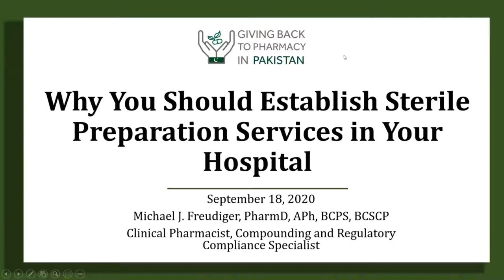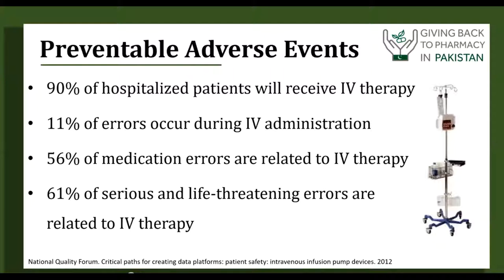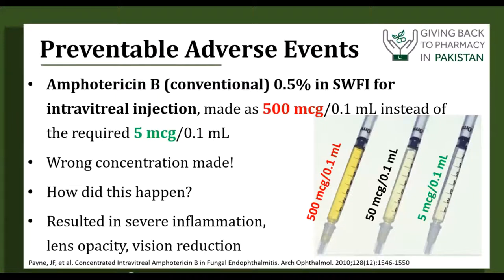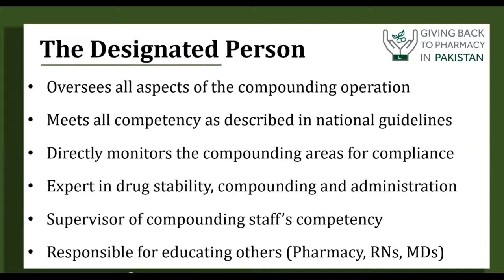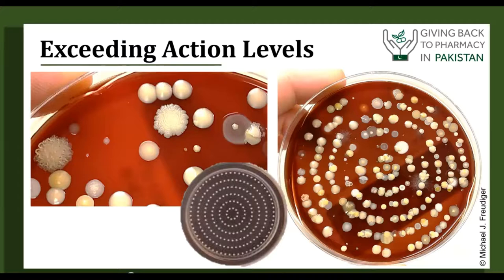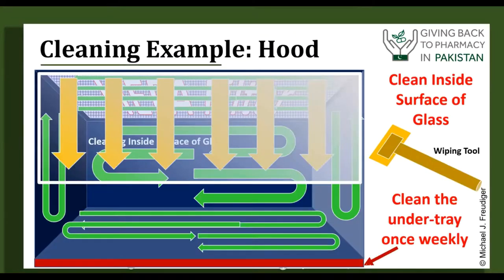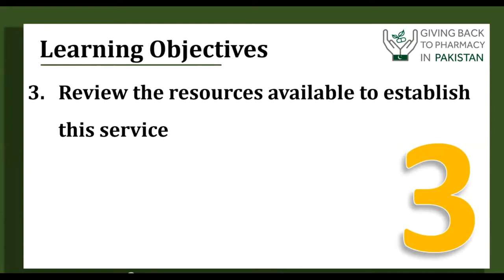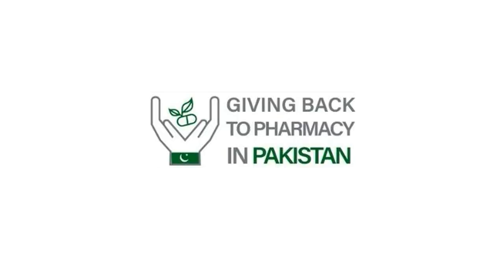Dr. Michael Freudiger - Speaker - Innovation in Pharmacy Conference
1st International Virtual Conference - INNOVATION IN PHARMACY

Topic: Why You Should Establish Sterile Preparation Services In Your Hospital
Speaker – Dr. Michael Freudiger